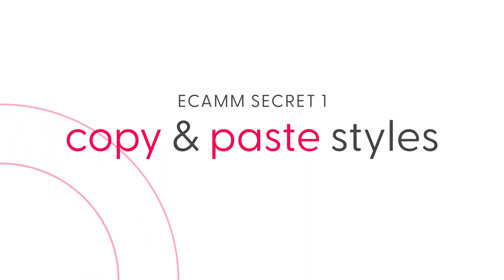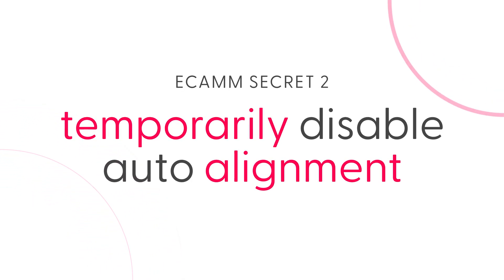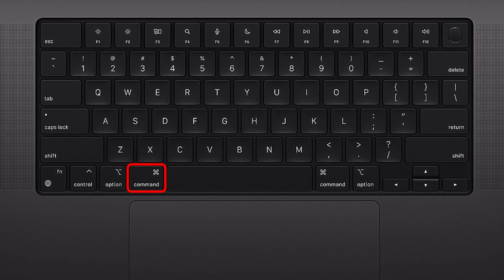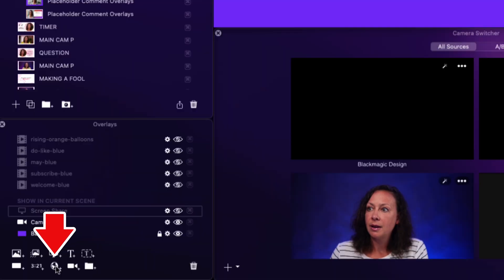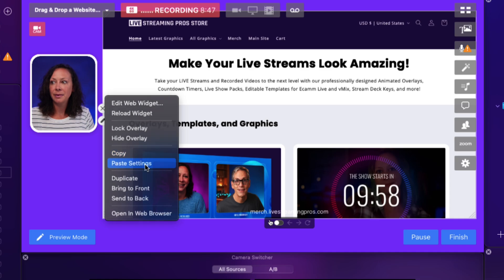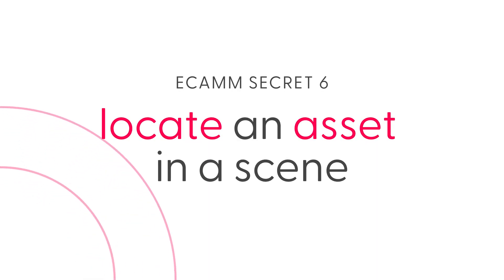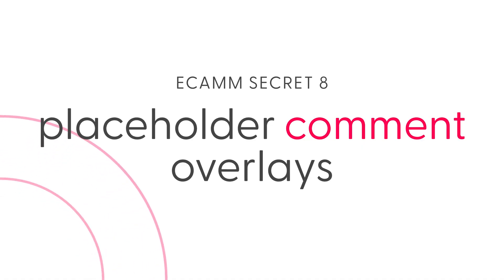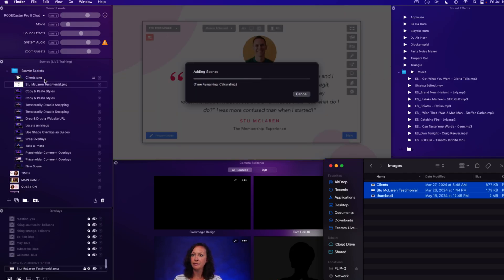9 Ecamm Live Features ONLY The Pros Know!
Here are 9 Ecamm Live Secrets and Hidden Features that will help you save time and be more productive creating your content - whether you're an Ecamm Beginner or a Pro!

✅ Ask your Ecamm & General Video Questions LIVE every Tuesday 10am Pacific

Video Chapters

00:00 Intro
00:31 Copy & Paste Styles
01:48 Temporarily Disable Auto Alignment
02:54 Drag & Drop a URL
03:51 Use Shape Overlays as Guides
05:41 Get Customizable Templates for Ecamm Live
06:20 Crop Overlays
07:07 Locate an Asset in a Scene
07:47 Take a Photo
08:37 Placeholder Comment Overlays
09:28 Auto Create Scenes from Images
10:07 Share Your Secrets!

I'm Luria Petrucci. On this channel I help busy entrepreneurs like you create better videos and live streams by choosing the right video gear and software, show up confidently on camera, and get out of your own way so you can create authentically and live boldly!

In this video, you’ll uncover nine valuable Ecamm Live secrets and hidden features designed to elevate your content creation process. Suitable for Ecamm beginners and Ecamm Pros, the video includes examples and demos to showcase how these features can streamline your workflow.

Learn how to create scenes with consistent alignment and spacing, use keyboard shortcuts to boost efficiency, and apply advanced features to enhance your content. You’ll also get tips for taking screenshots for promotional images and thumbnails, as well as strategies for creating effective screen shares and displaying comments during your streams.

Additionally, you’ll learn where to find professional looking templates for Ecamm Live that you can quickly and easily customize to fit your brand.

Discover practical tips and tricks to help you get the most out of Ecamm Live and improve your content creation!